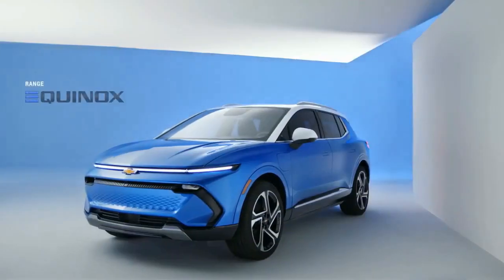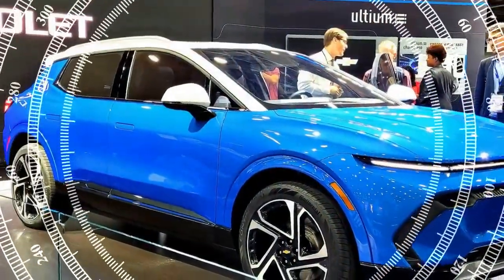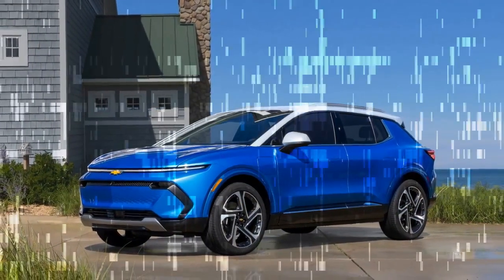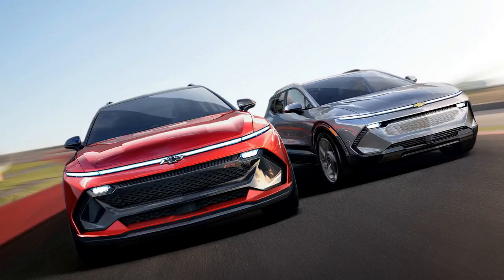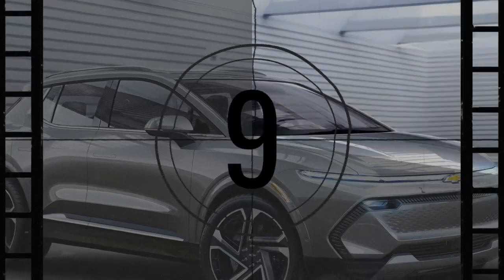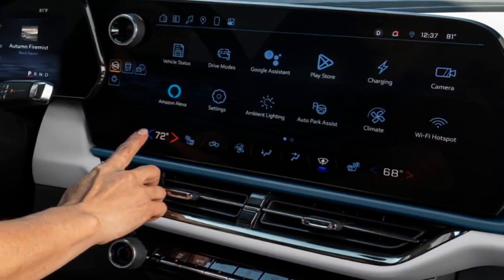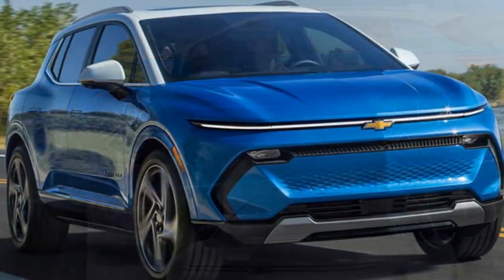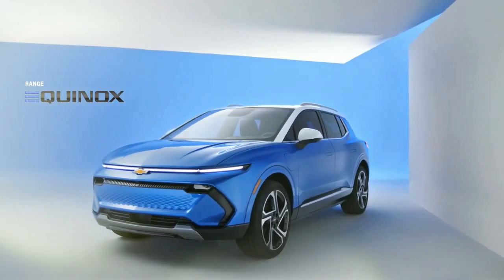2024 Chevrolet Equinox EV, Combining Cutting Edge Technology and Practicality for Everyday Use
2024 Chevrolet Equinox EV, Combining Cutting Edge Technology and Practicality for Everyday Use

1. We use trusted media sources in loading news and narrative content that we provide, in order to maintain accuracy and facts. We also include sources as references. please visit the sites we provide for more in-depth information related to the information or discussion we raise.

2. The material we use in making this video, is free and non-copyrighted content, or Creative Commons content, with fair use of content. If there is a problem or material that we use in the video in this channel, or there is a discussion about future business.